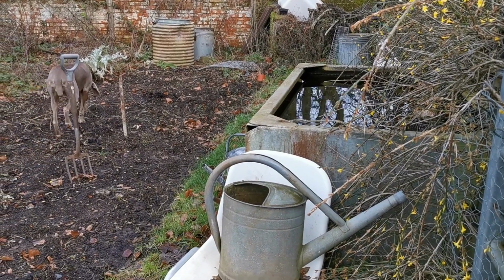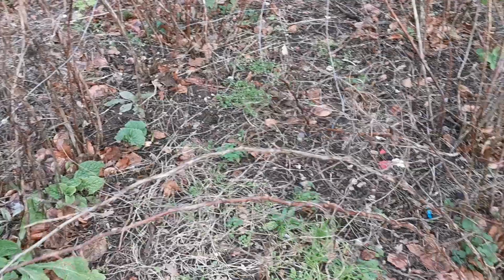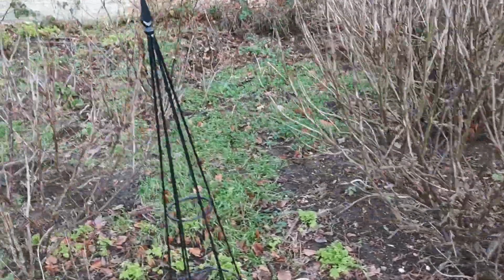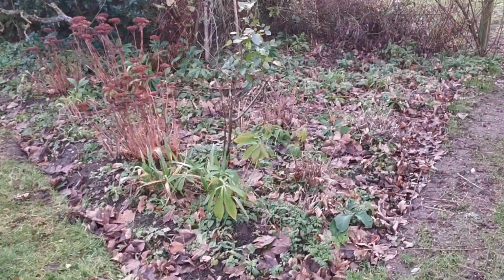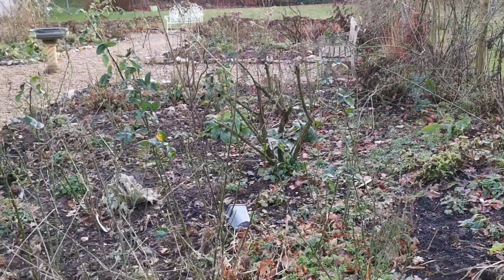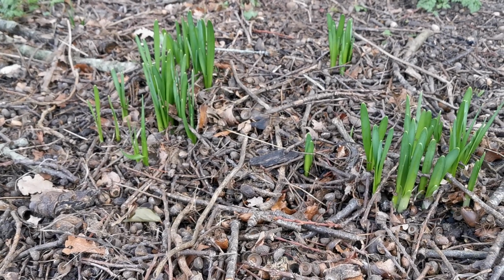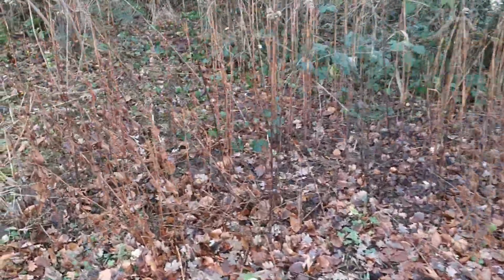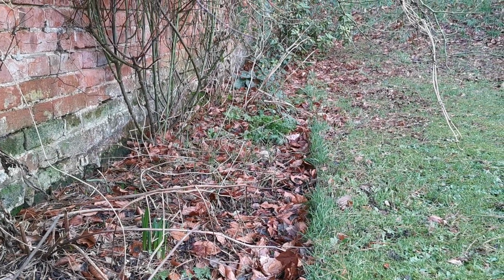English Country Garden Tour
The good the bad and the ugly, no frills January tour of all the work we have ahead of us to get this garden back before spring.